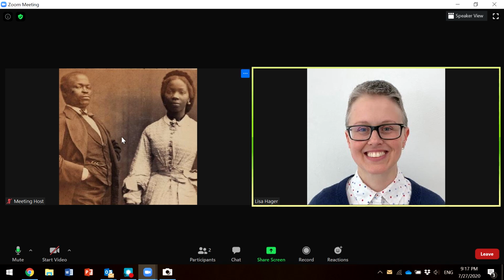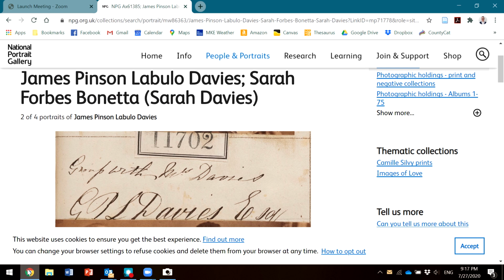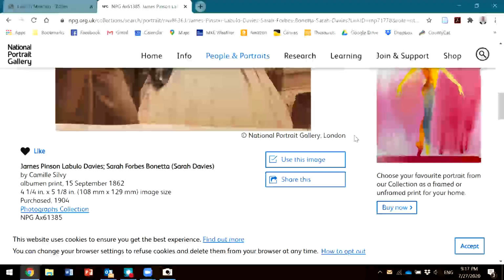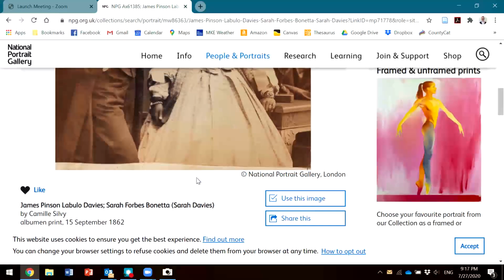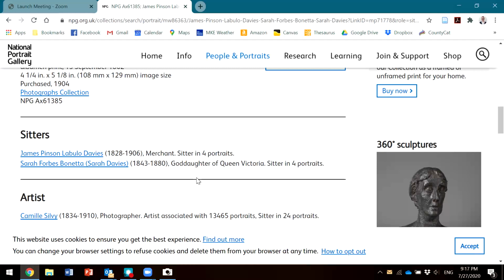Helpful Tips for Attending Zoom Meetings & Other Events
Upcoming NAVSA Virtual Roundtables:

1-3 pm EST; 12-2 pm CST; 10 am -12 pm PST
Roundtable: Online Teaching Strategies for Victorianists (and Others): Moving from Crisis to Intentionality
Anna Gibson, Lisa Hager, Amy Huseby, Anna Maria Jones, Jennifer Phegley, Julie Wise

2 pm EST; 1 pm CST; 11 am PST
Roundtable on Anti-racism and/in British 19th c Studies
Tanya Agathocleous, Ryan Fong, Jane Hu, Nasser Mufti, Oishani Sengupta, Alisha Walters

Looking forward to seeing you August 5th!